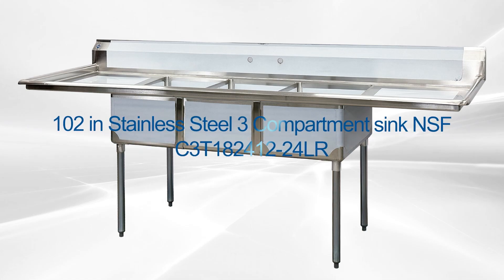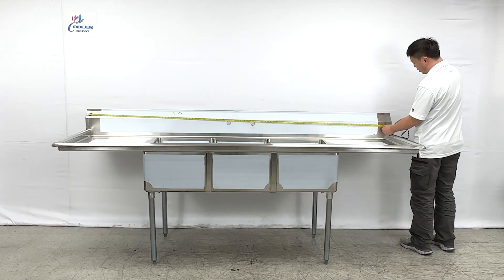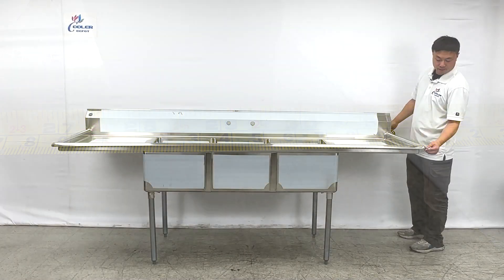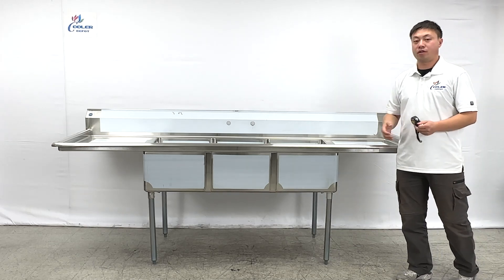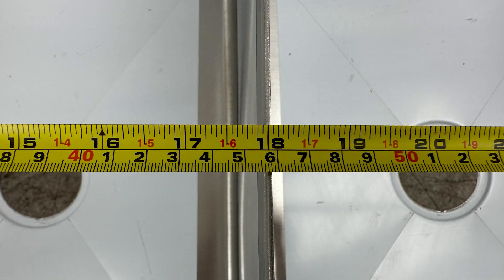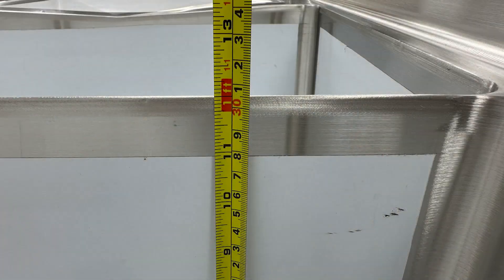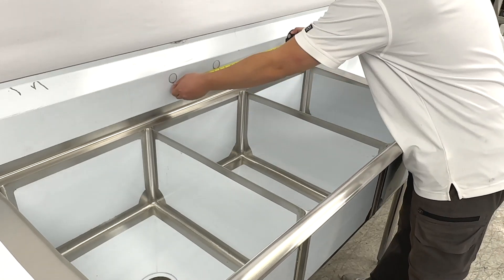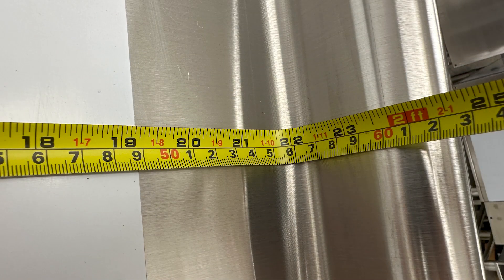NSF 102 inS Stainless Steel 3 Compartment sink Commercial kitchen equipment C3T182412 -24LR